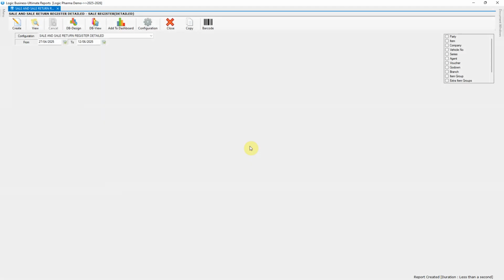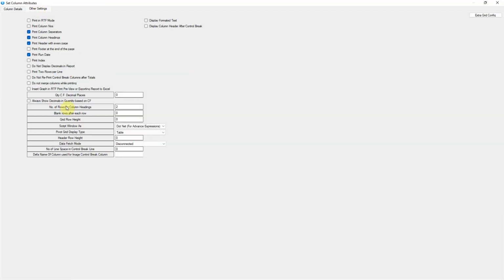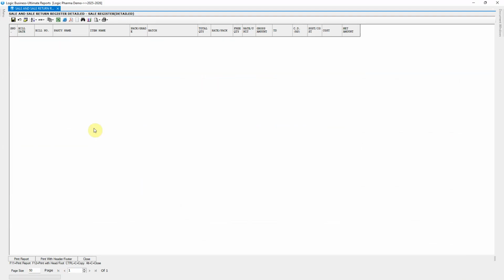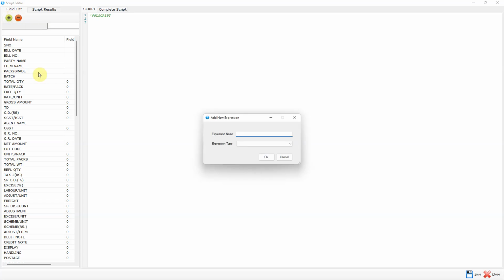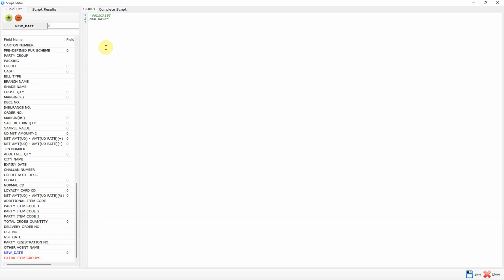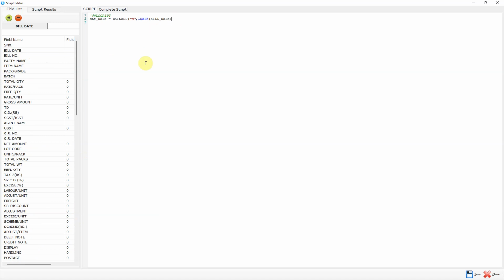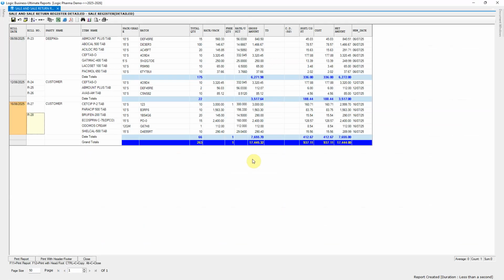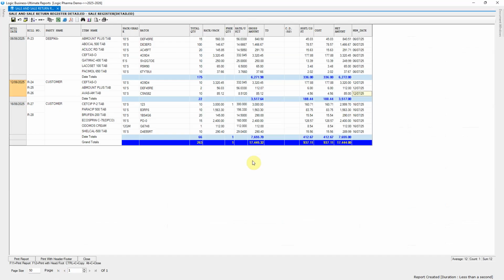How to Use the DateAdd() Function in Report Custom Columns ?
In this video, we’ll explore how to use the powerful DateAdd() function while designing custom columns in reports within LOGIC ERP Software. Whether you're generating a due date, expiry date, or calculating future/past dates in your reports, the DateAdd() function is the perfect tool! This video is beginner-friendly and will help you understand the logic step-by-step. Watch now!

Master Future & Past Date Calculations with DateAdd() in LOGIC ERP Software!

"00:00 – Introduction to Logic ERP Reporting Grid
00:09 – How to Design Expressions Using DateAdd Function
00:17 – Open Sales Register Detailed Report
00:25 – Go to Setup Column Attributes
00:30 – Change Script Editor to VB Script (Important Setting)
00:58 – Refresh Report After Saving Configuration
01:05 – Add or Edit Expression Columns
01:10 – Required Script Keyword (#@elscript)
01:22 – Create New Expression in Logic ERP
01:35 – Insert Expression into Script Editor
01:44 – Use DateAdd Function in VB Script
01:49 – Define Interval (""m"" for Months)
01:57 – Convert String to Date Using CDate Function
02:06 – Insert Bill Date Field
02:14 – Add Number of Months to Bill Date
02:23 – Save and Enable Expression Column
02:40 – View Result After Adding 1 Month
02:52 – Add Days Using ""d"" Interval in DateAdd
03:06 – Add 10 Days to Bill Date (Example)
03:11 – Final Result in Report
03:25 – Conclusion"